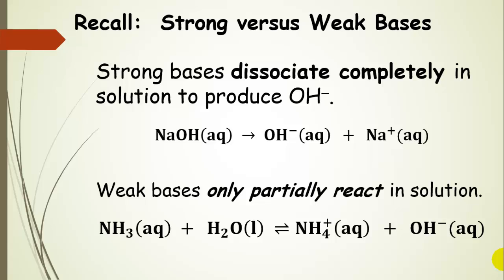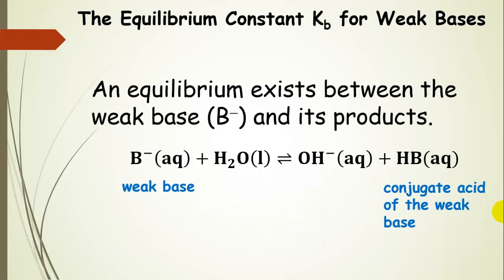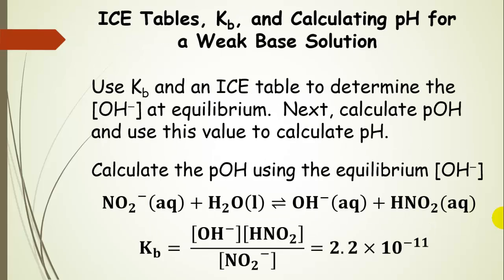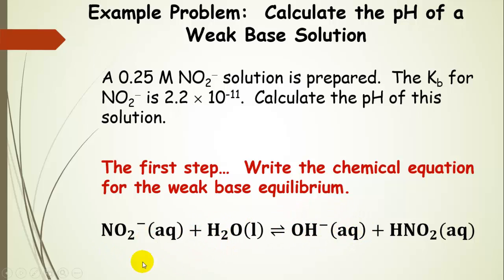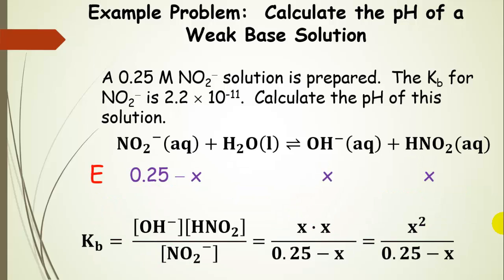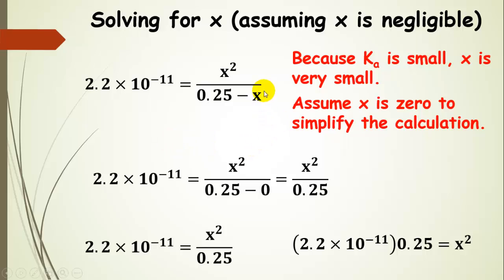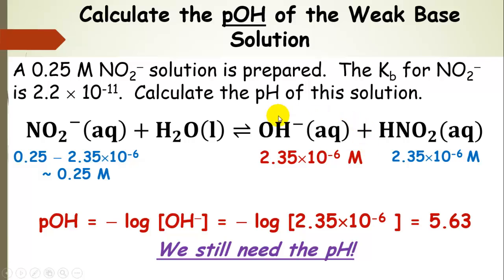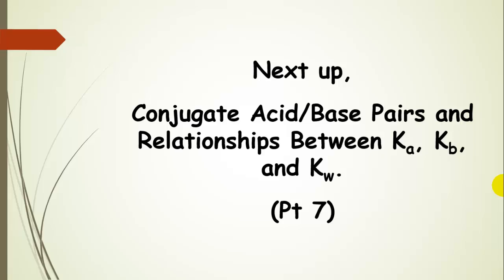Weak Base Equilibrium Calculations (Pt 6)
Dr. Shields explains how to calculate the pOH and pH of a weak base solution using equilibrium calculations and an ICE table.  General Chemistry